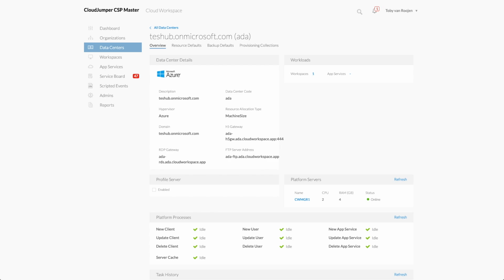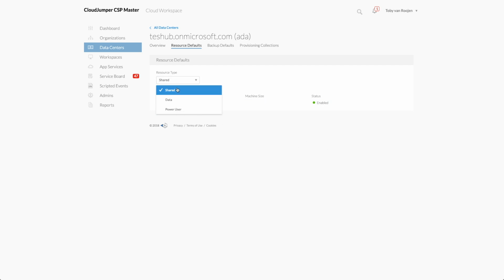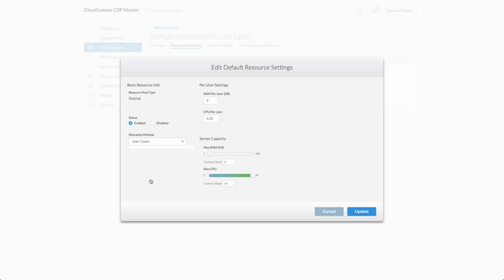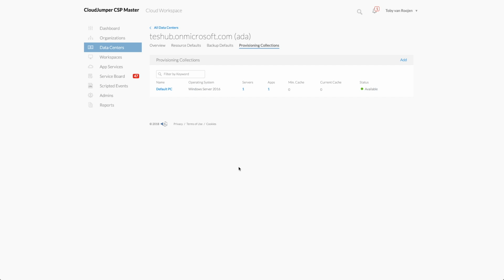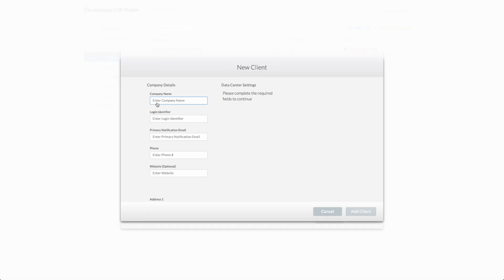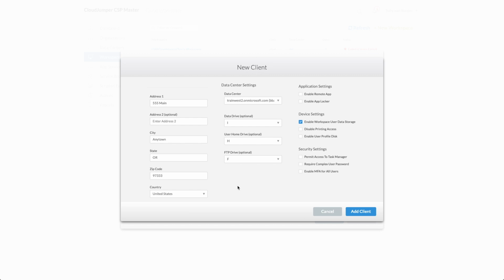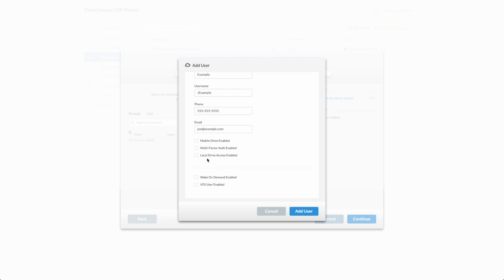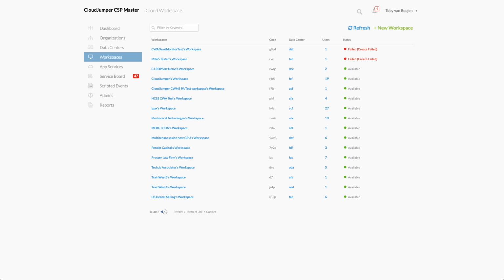SDDC Overview & Tenant Setup (3 of 5)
Webinar 3 of 5